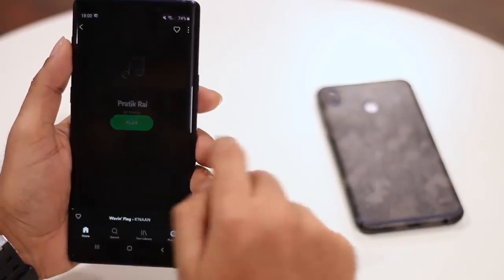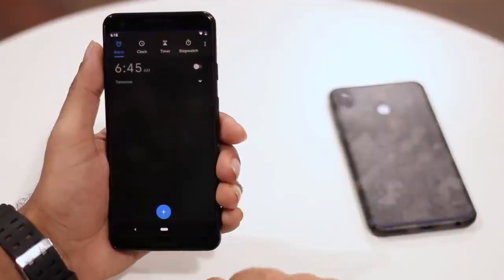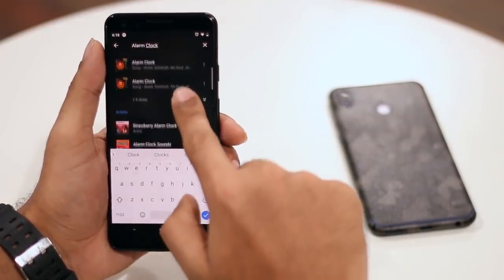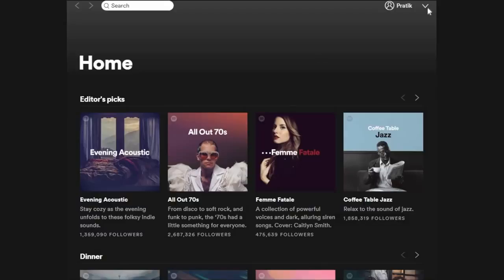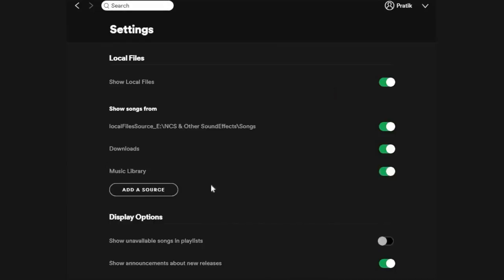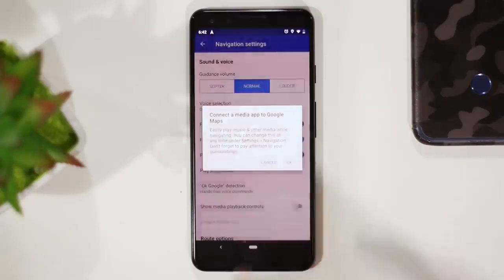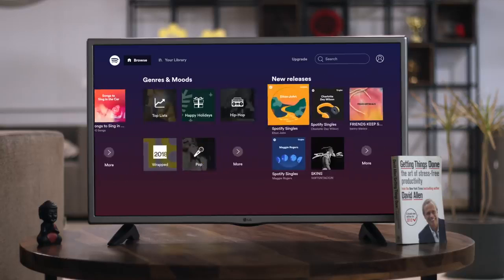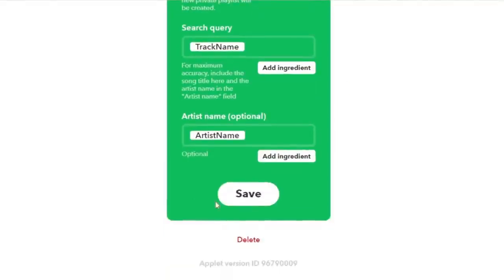Spotify in India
With Spotify, it’s easy to find the right music for every moment – on your phone, your computer, your tablet and more.

There are millions of tracks on Spotify. So whether you’re working out, partying or relaxing, the right music is always at your fingertips. Choose what you want to listen to, or let Spotify surprise you.

You can also browse through the music collections of friends, artists and celebrities, or create a radio station and just sit back.